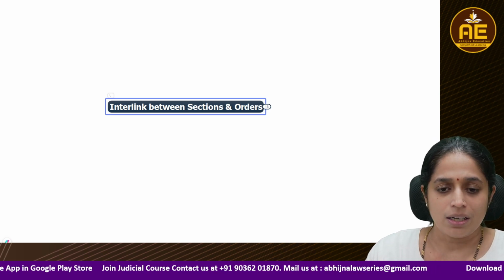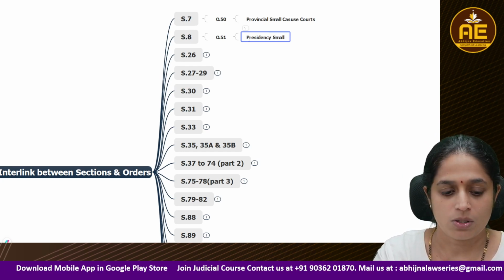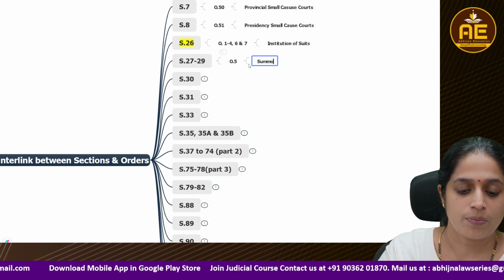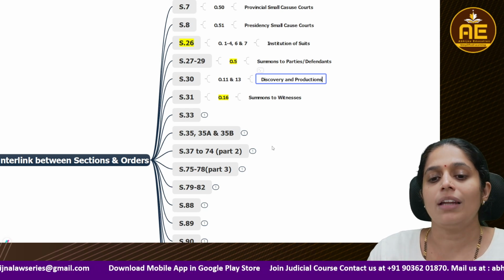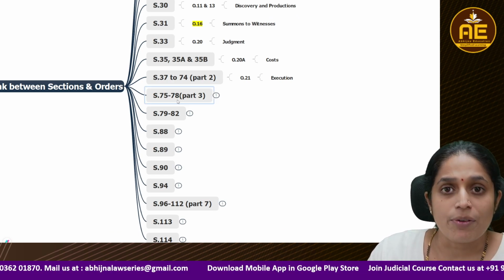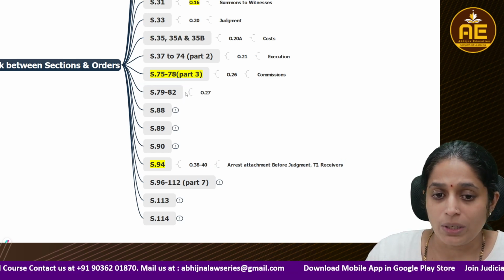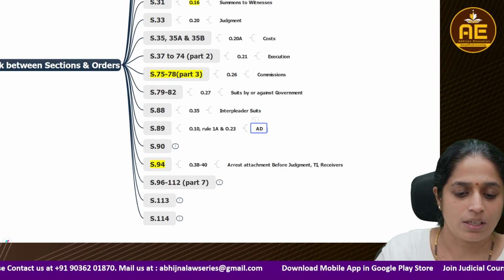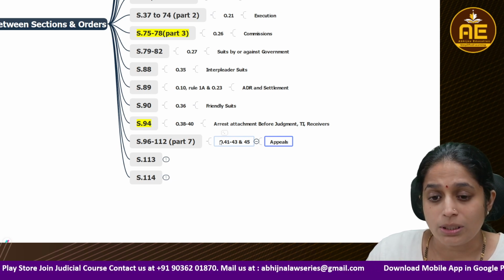Interlinking b/w Sections and Orders in CPCl English Lectures l Helpful for Judiciary, LLB, AIBE etc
Purchase our books